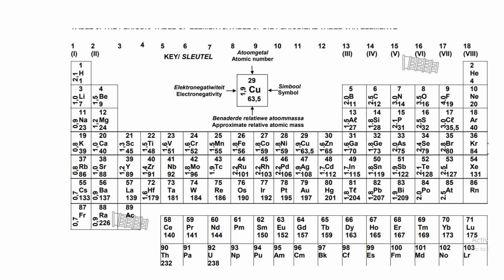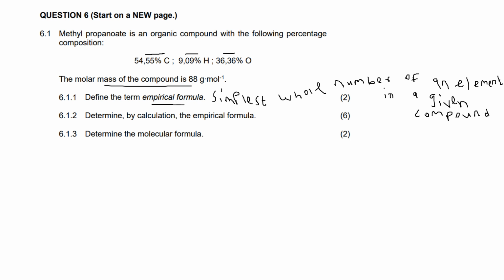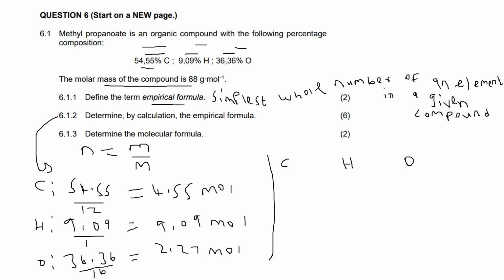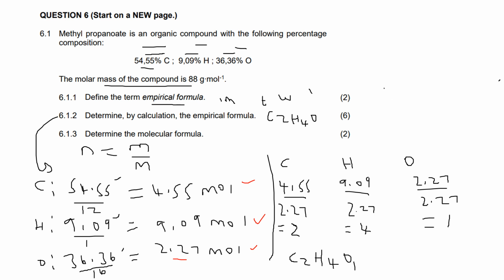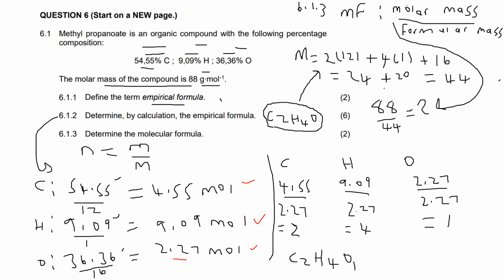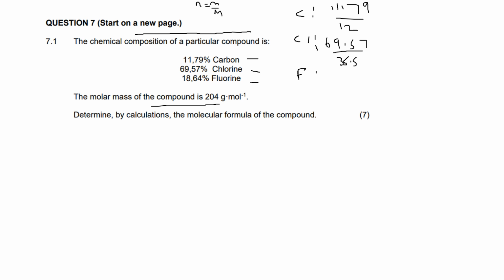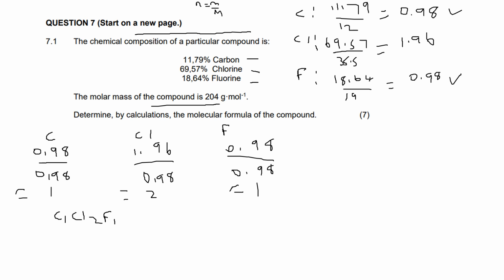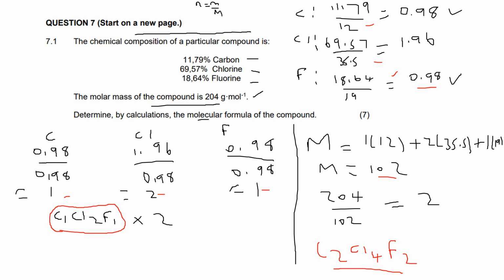Grade 11 Empirical formula Practice questions (Physical science)